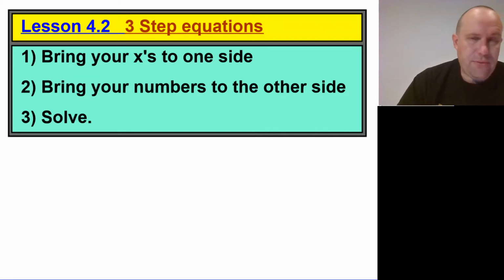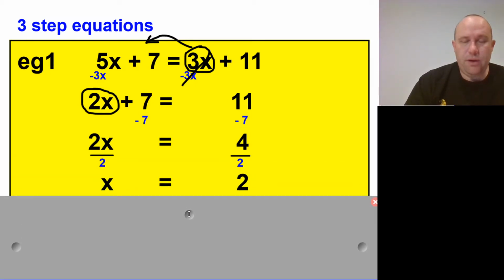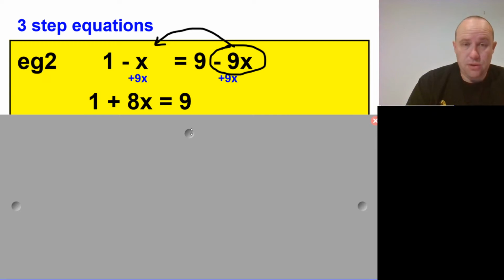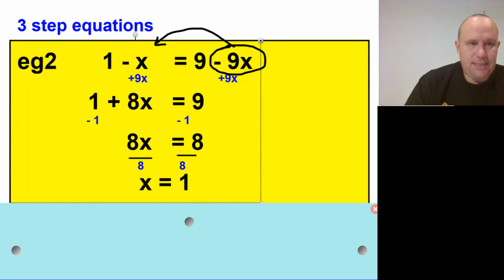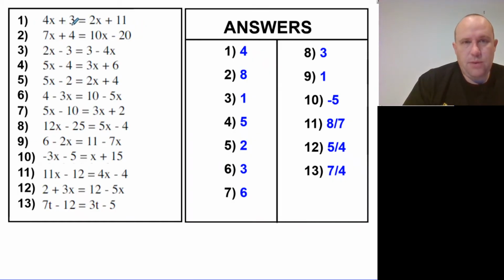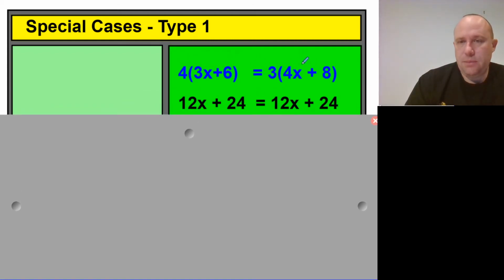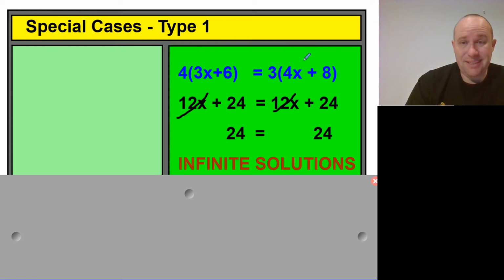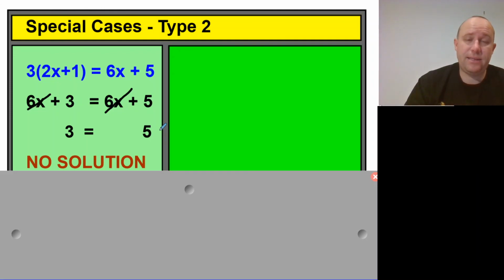ALG1 Lesson 1.3 - 3 step equations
Previously Lesson 1B.2 and Lesson 4.0 in 2024
The first 6 minutes are helpful!
Starting at 6 minutes is the most important stuff for this lesson.
Introduction to no solution/ infinite solutions